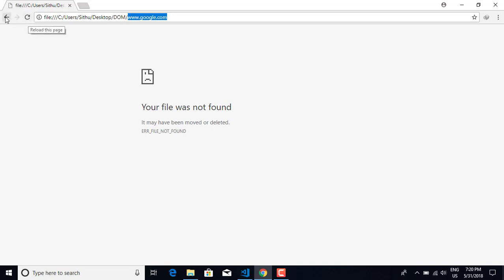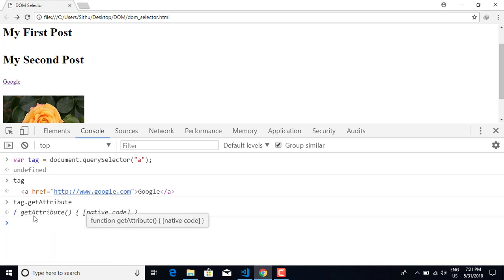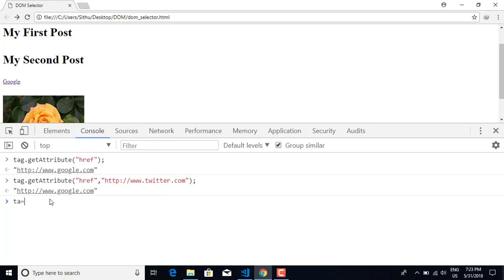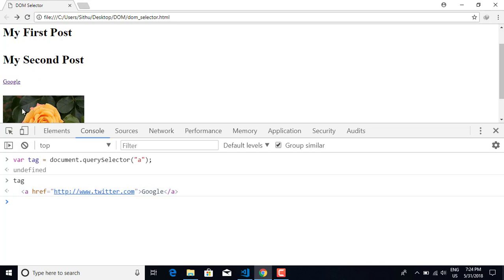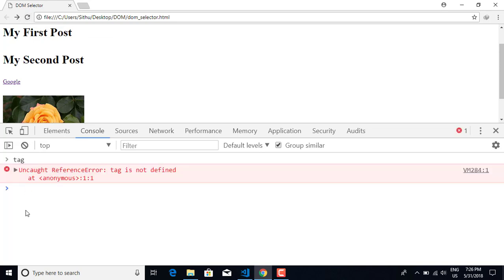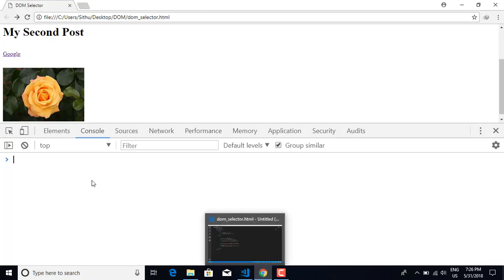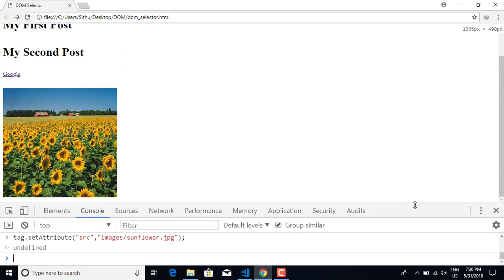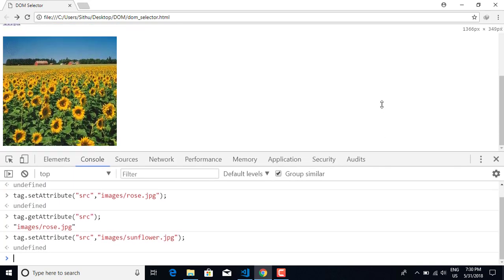06 Manipulating Attributes